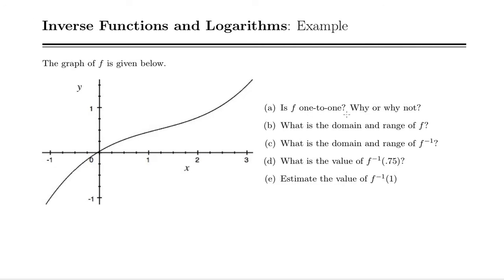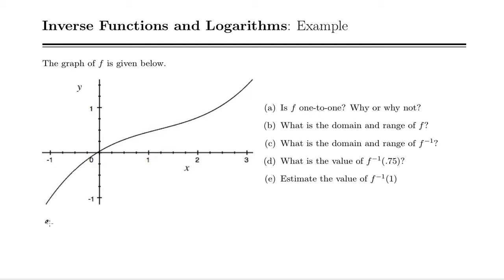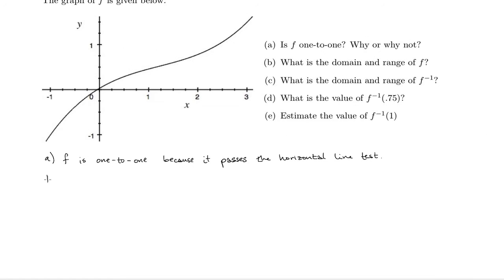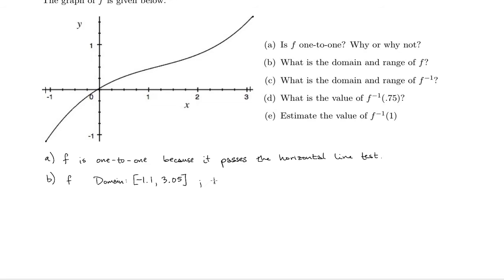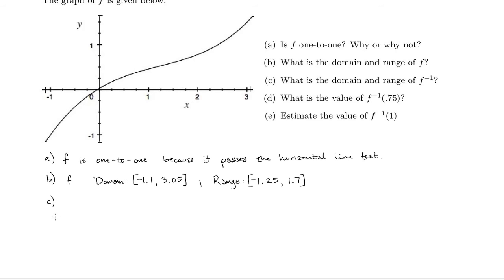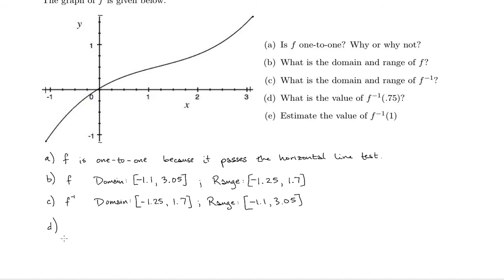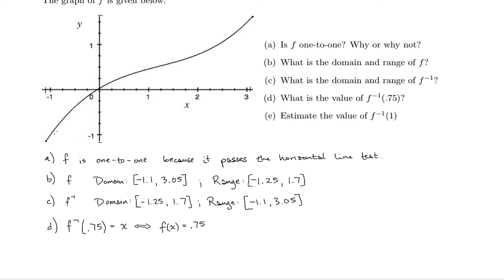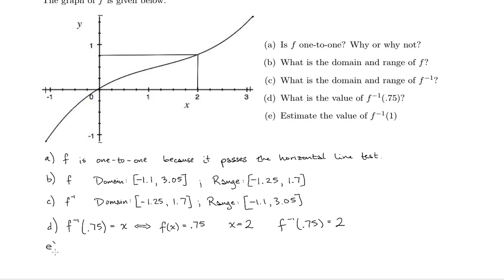Example: One-to-One Functions and Inverses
Determine from a graph whether a function is one-to-one. Interpreting the inverse of a function from its graph.